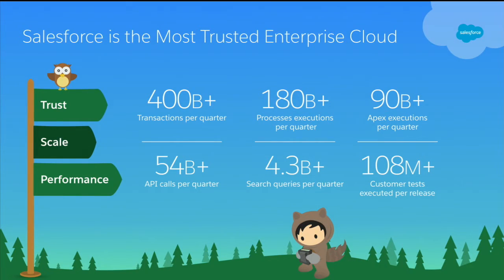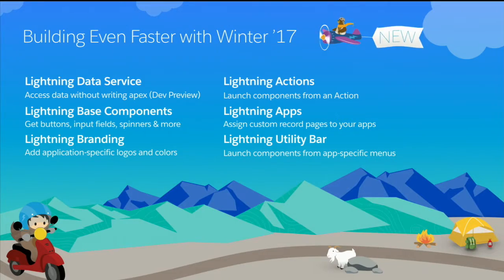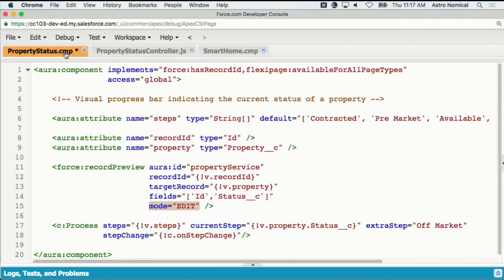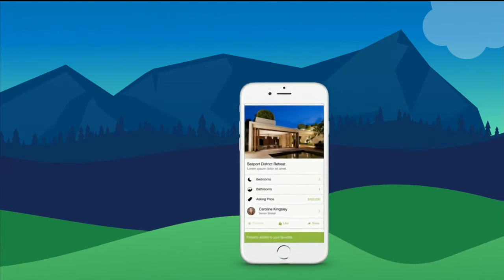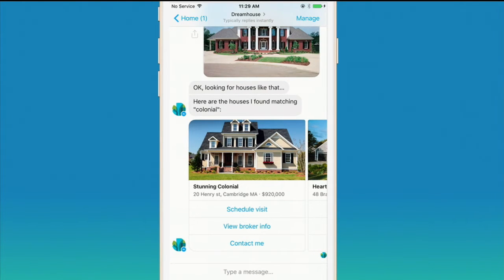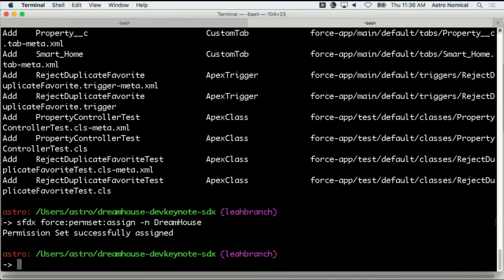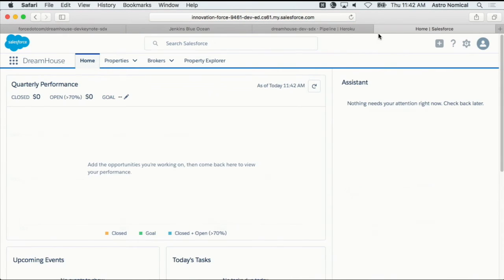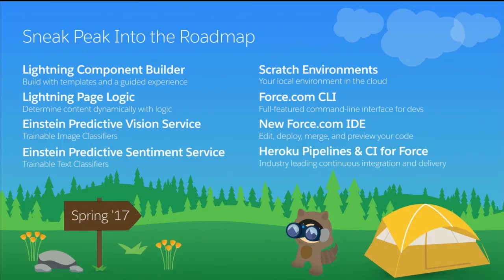Salesforce for Developers Keynote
Apps have never been more critical in our lives and our work, and everything and everyone is connected. This app revolution has given rise to a global renaissance for developers. At the same time, our digital experiences are often disconnected and new apps frequently lag expectations. Join Srini Tallapragada, President, Technology at Salesforce, in this year's Developer Keynote, to learn how to build apps faster, smarter and for the future, today.